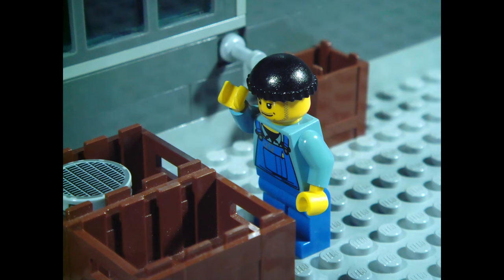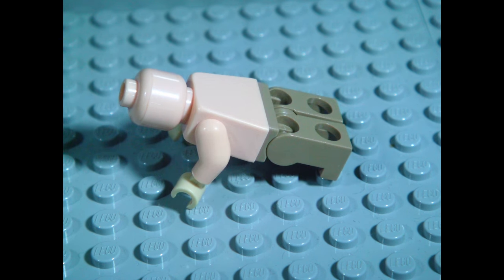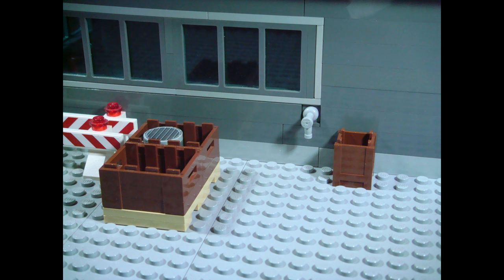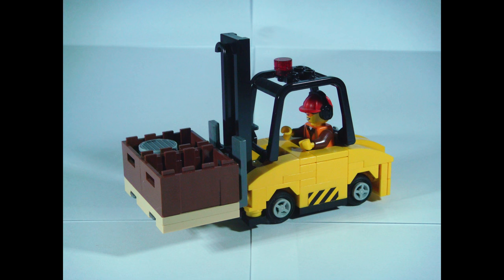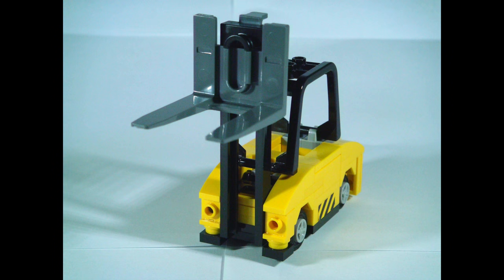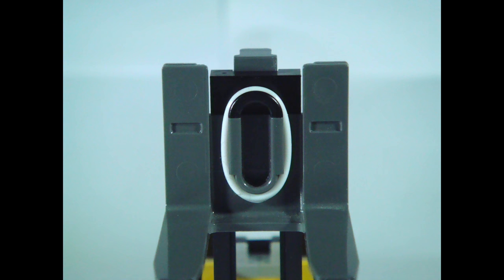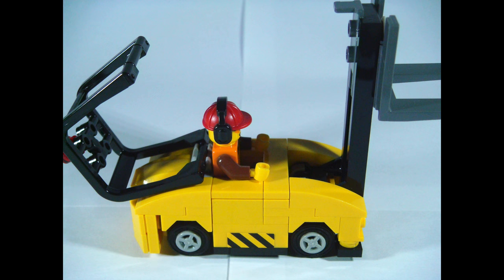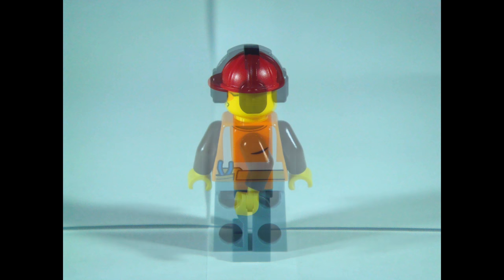LEGO Custom MOC - Forklift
Who is better at lifting heavy objects? A weightlifter or a forklift? Find out in this funny LEGO stop motion review of this small custom MOC. Enjoy!